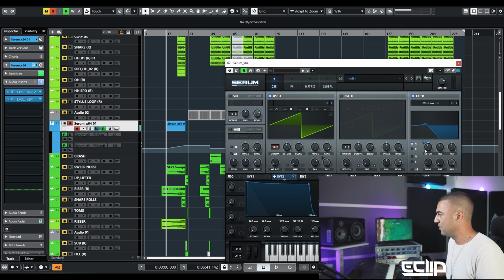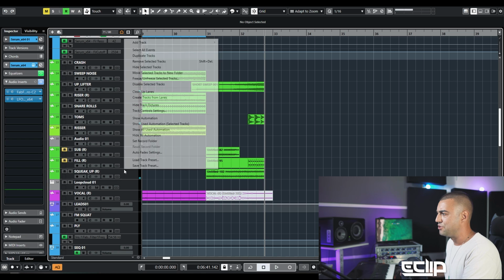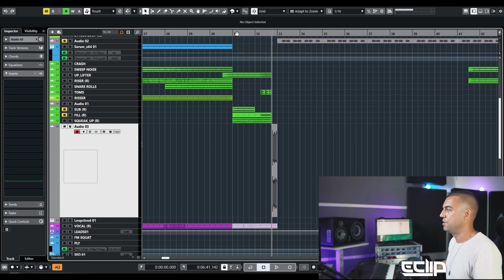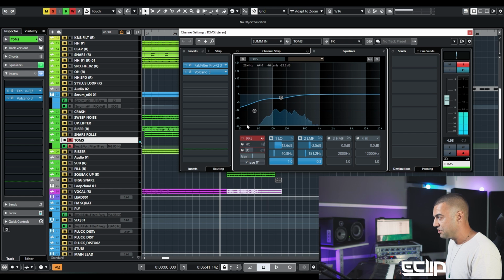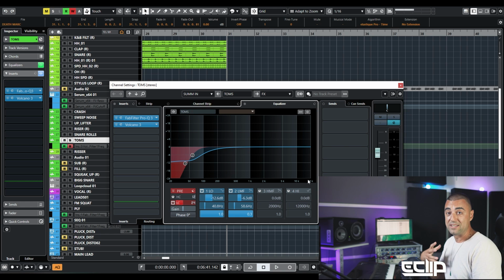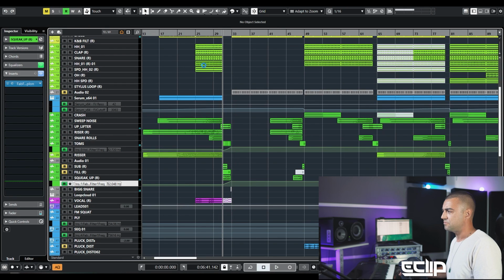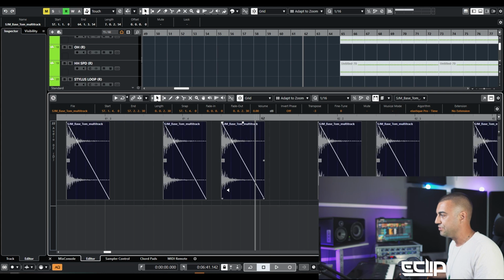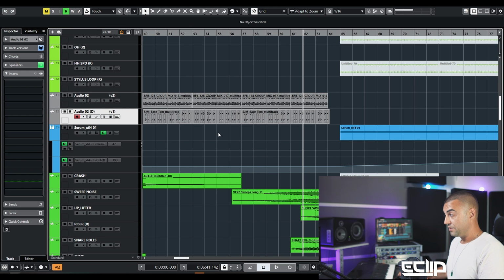Working On Dynamic Arrangement Track - Webinar #3